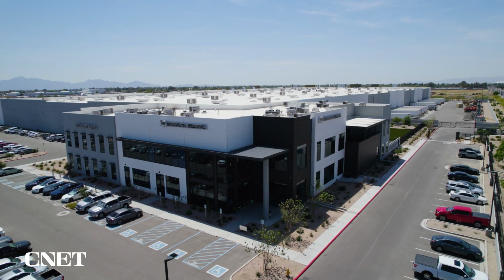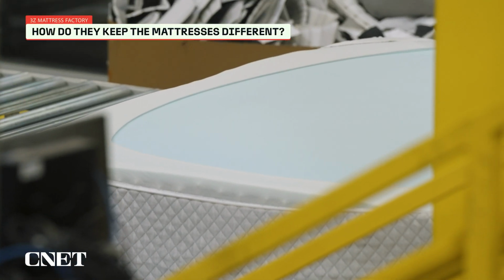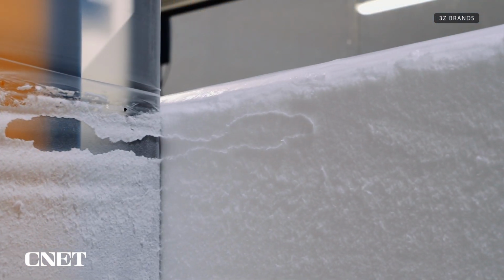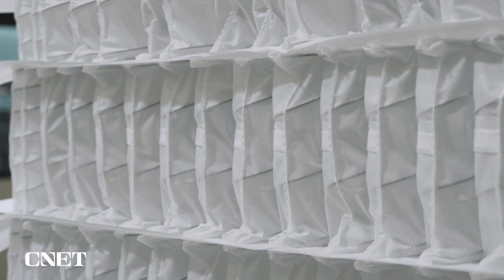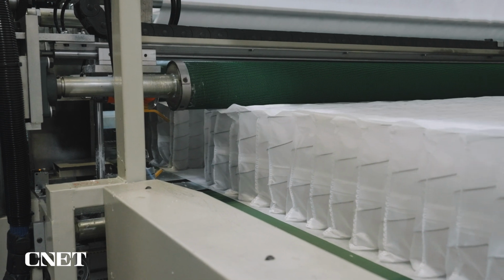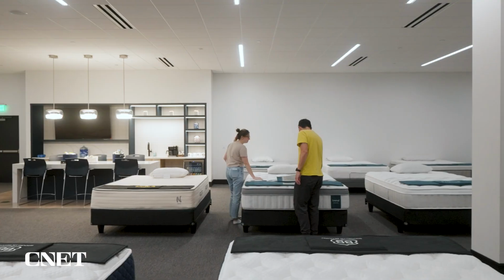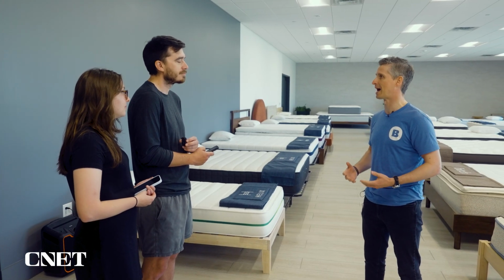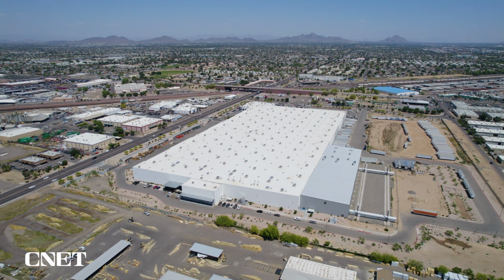What Our Bed Expert Learned From Touring a Mattress Factory! (NEW)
What Our Bed Expert Learned From Touring a Mattress Factory! (NEW). In this video our bed expert, Owen, summarizes what he learned from touring a mattress facility in Phoenix. This facility is from 3Z brands which makes a number of different mattresses for multiple online bed in box mattress brands. Some of these brands include Brooklyn Bedding, Leesa, Helix, Nolah, Bear mattress, Plank, Titan, Dreamfoam bedding and more! Caroline and Owen explored how beds were made as well as how the raw materials are created and constructed for each mattress. They also saw equipment that tests the overall durability of the beds manufactured at the facility. Our CNET Team was able to test their mattresses and visit their mattress facility in Phoenix, Arizona.

▬ RELATED CONTENT ▬
Brooklyn Bedding Signature Mattress Review:

▬ VIDEO CHAPTERS ▬
0:00 - Introduction
1:00 - How Are the Brands Beds Different?
2:40 - How Are Pocketed Coils Created?
3:51 - How Large Is the Mattress Factory?
4:40 - How Are New Mattress Models Developed?
5:30 - 3Z Brands Showroom & Beds
6:10 - Conclusion